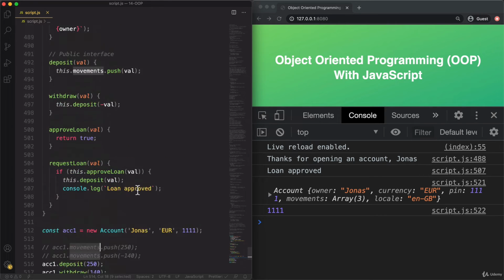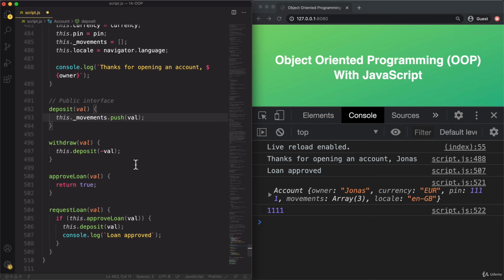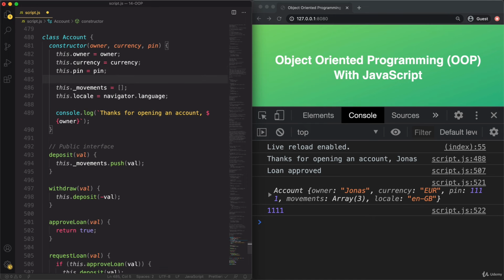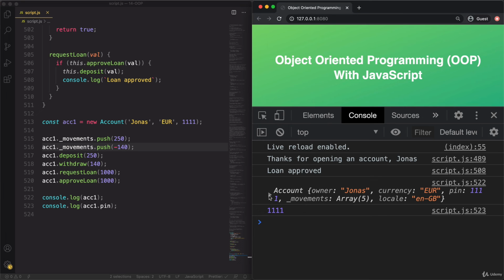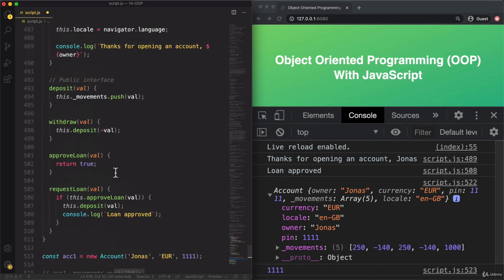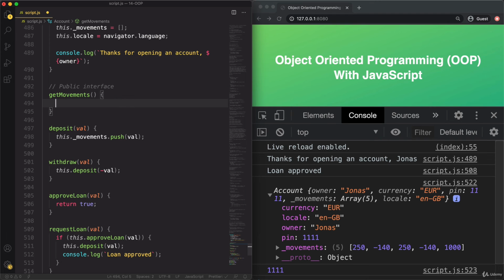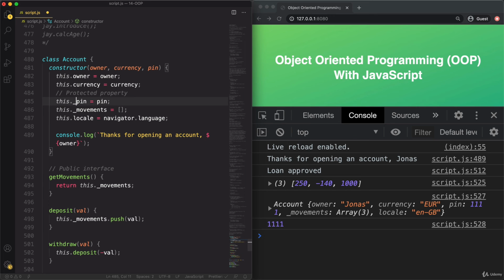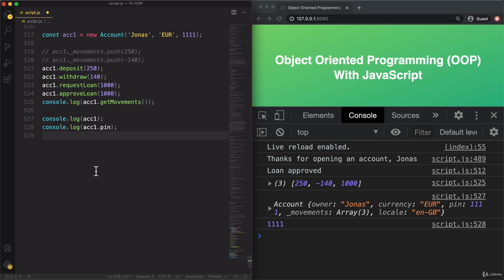218 Encapsulation Protected Properties and Method